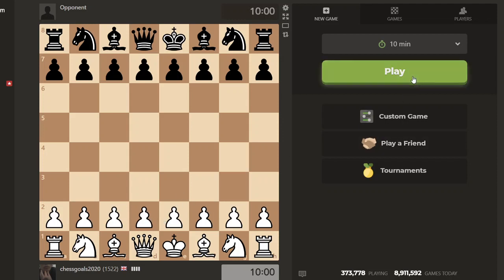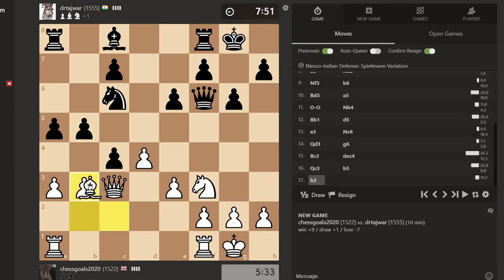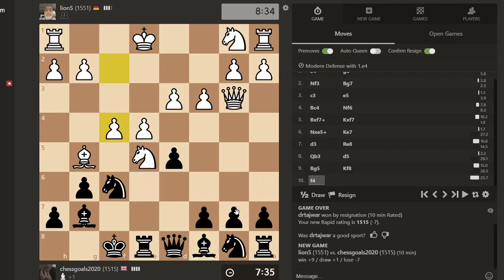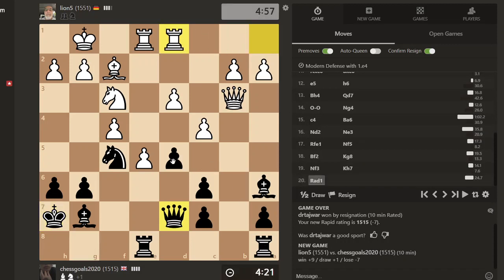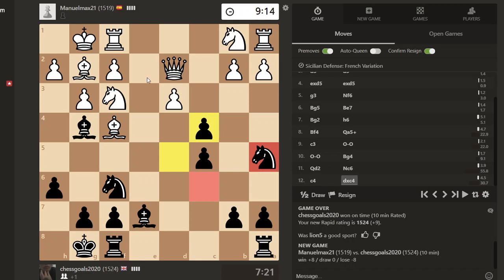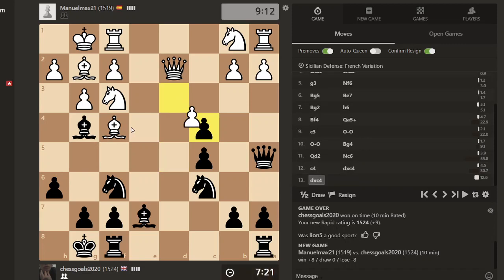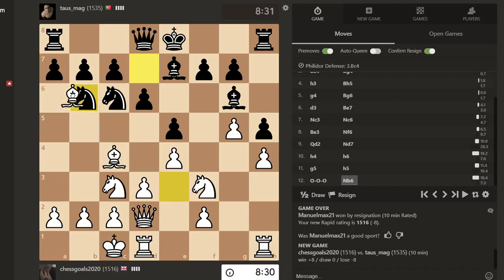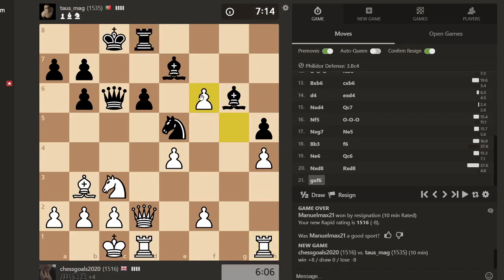Why am I so bad at chess?! Road to 2000 Elo. Episode 4 - Chess.com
Welcome to the channel, in this video we battle it out to climb up the ranks on chess.com!